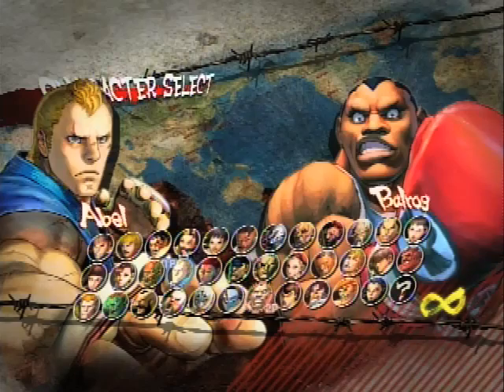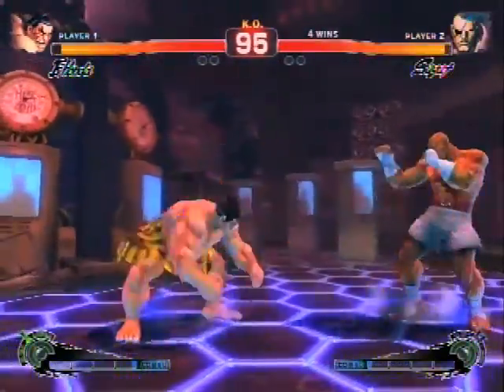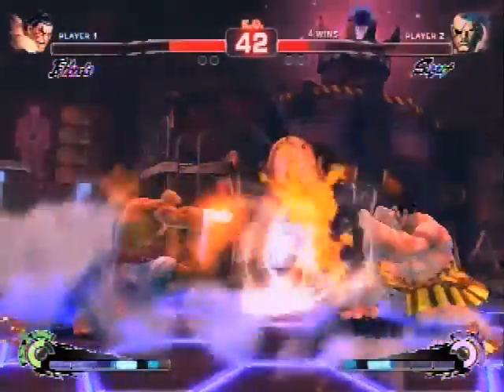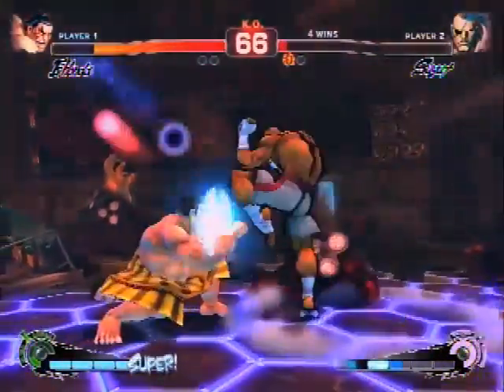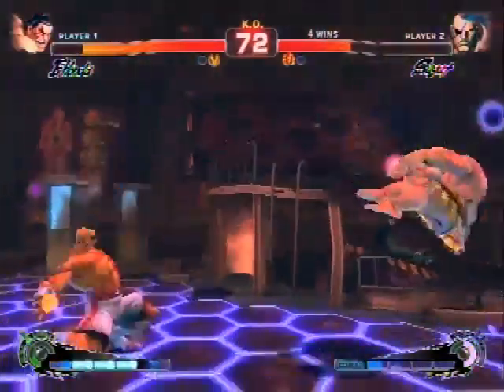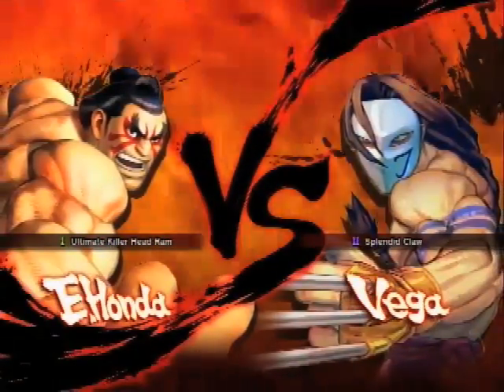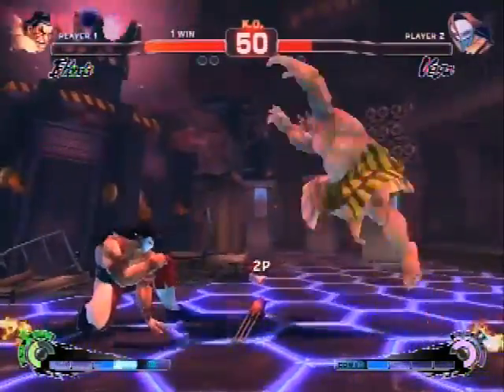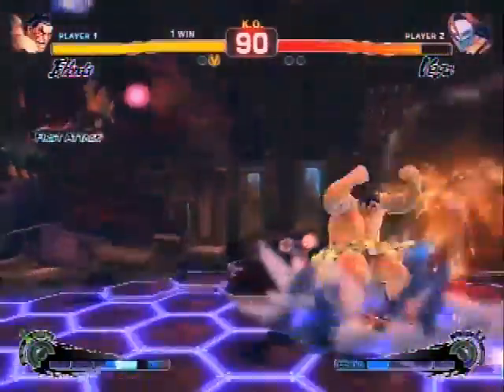Henry Cen (Honda) vs Noel Brown (Sagat, Claw) @ ECT2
East Coast Throwdown 2
5-22-10
Morristown, NJ